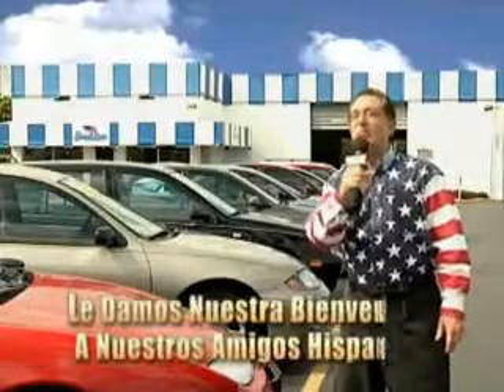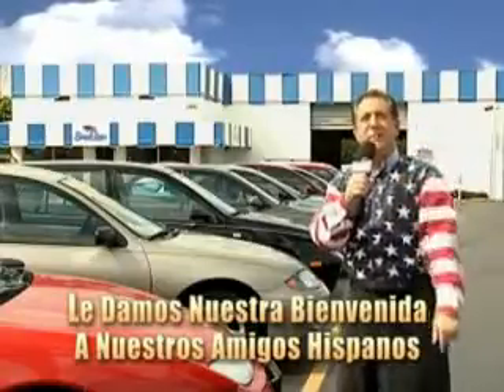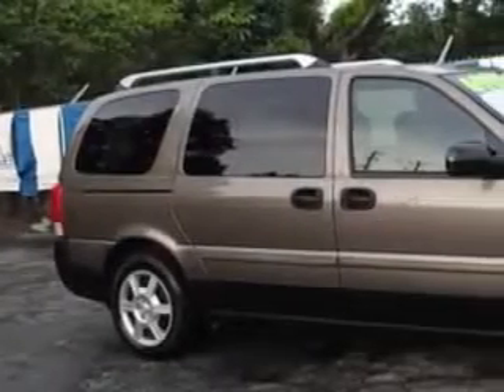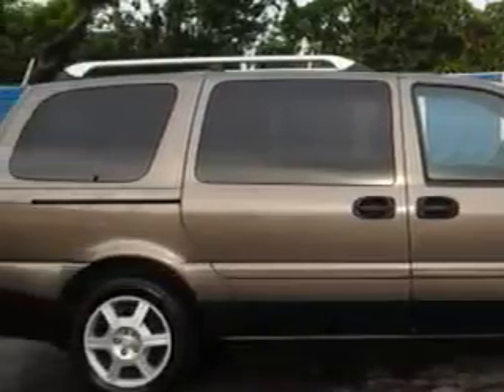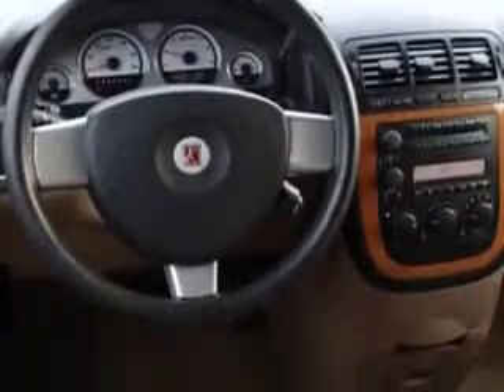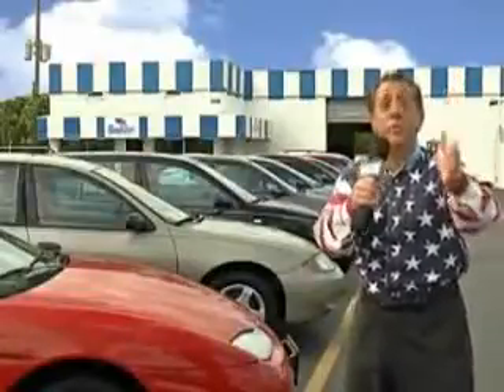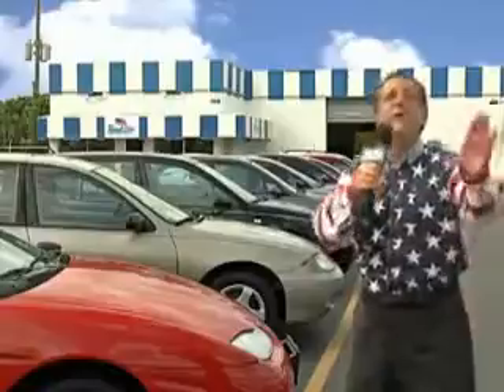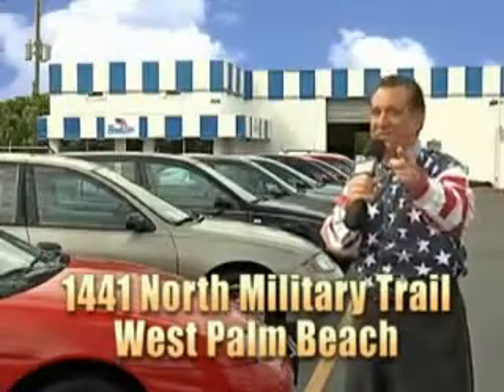2005 Saturn Relay-2 Beach Cars West Palm Beach, FL 33409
Saturn Relay- Beach Cars knows you want more in a car. You have a purpose for your vehicle. Imagine driving this  Golden Cashmere   Saturn Relay-2 Mini Van, equipped with a 6 Cylinder engine and an automatic transmission. Enjoy this utility van with features like Remote Power Door Locks, Rear Stereo Controls, Privacy Glass, Sliding Side Door, Heated Outside Mirrors, 7 Passenger Seating, on steering wheel audio and cruise controls, and much more. Get where you need to go, enjoy the drive, and have peace of mind in this  Saturn Relay-2. See us at Beach Cars today!VIN:5GZDV03L95D243636

Beach Cars
1441 North Military Trail